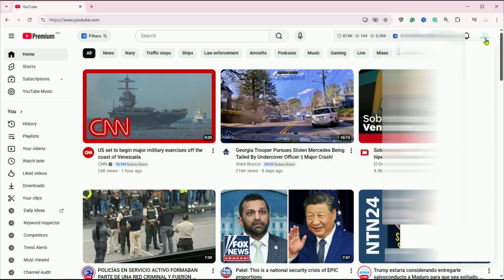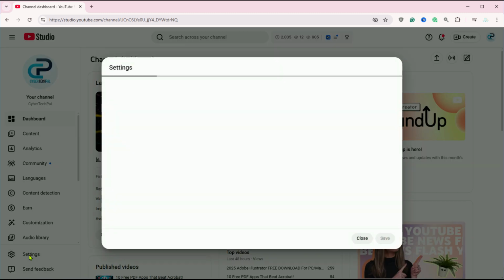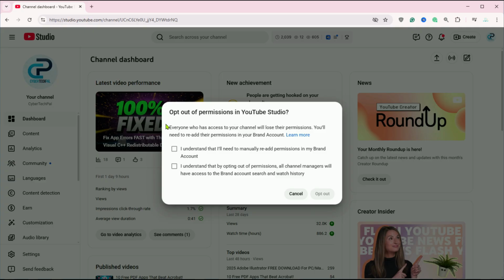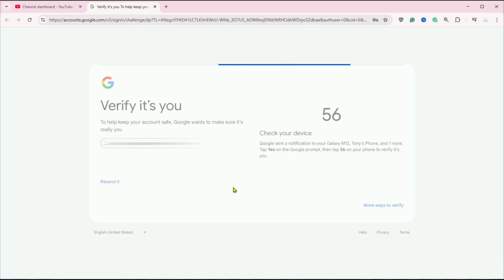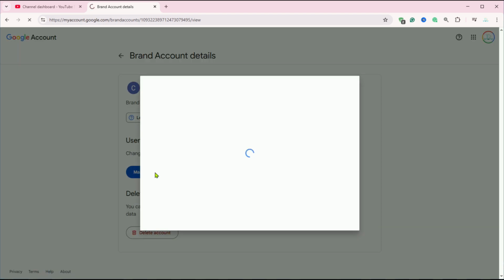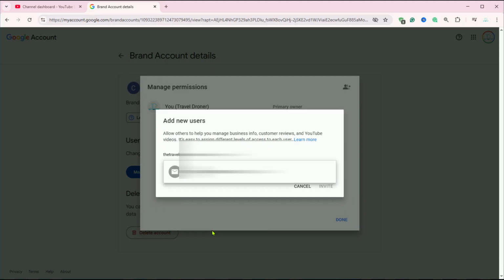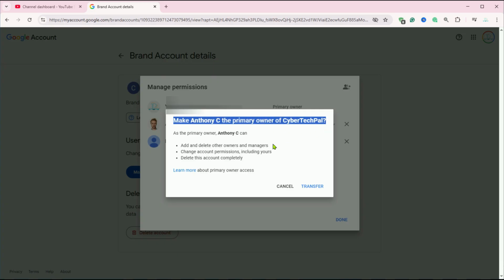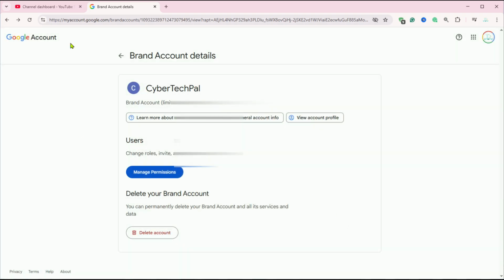How to Move Your YouTube Channel to a Different Google Account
Need to move your YouTube channel to a new Google account? Whether you are hiring an editor, selling a channel, or just want to separate your business from your personal Gmail, this video shows you exactly how to transfer YouTube channel ownership safely in 2026.
Many users accidentally delete their content by clicking the wrong button during the "Replace Channel" step. In this guide, I walk you through the crucial difference between a Personal Account and a Brand Account, and how to navigate the 7-day waiting period for Primary Owners.Moving your YouTube channel to a new Gmail account can be tricky, but this guide makes it simple. Learn how to transfer your channel to a brand account, which is essential for this process. We'll walk you through moving your YouTube channel to a brand account and then to another Google account, ensuring a smooth transition. These youtube tips will help you manage your channel ownership effectively.